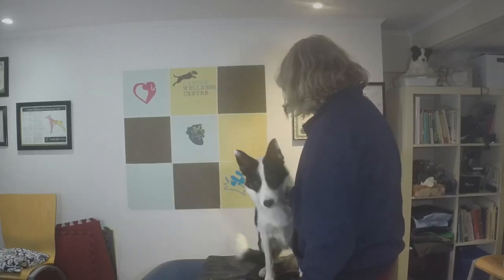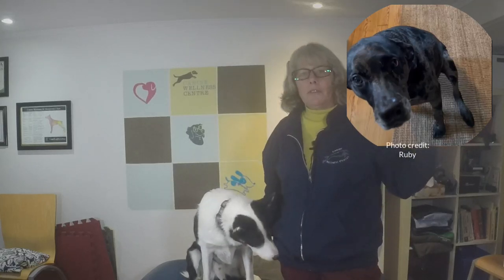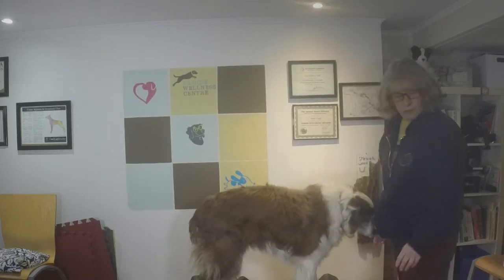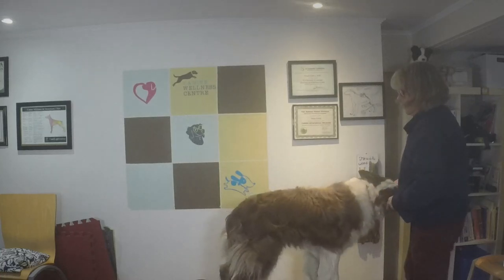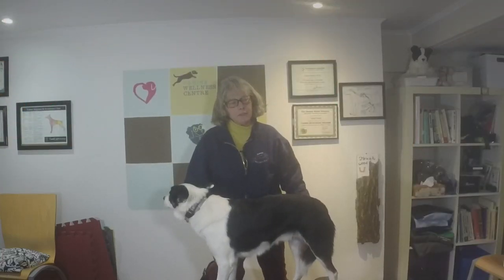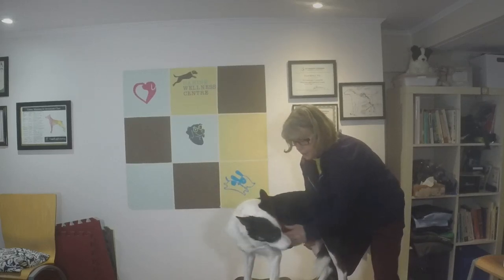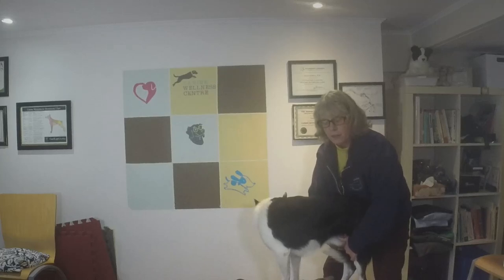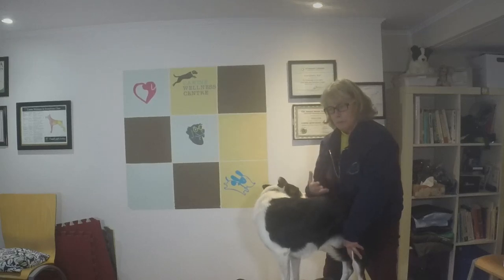Help my dog is limping in the hind limb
Do you have a dog that is limping in the hind leg, worried that it might be a torn cruciate ligament which could lead to a TPLO?  These are 5 tips for determining if it is a cruciate ligament injury (CCL).  Perhaps you have been to the vet and they were not sure, or maybe today you realized that your dog is not really weight bearing on a hind leg.  This video could help you down the path of figuring out what is wrong.